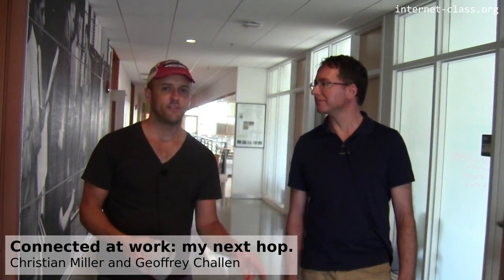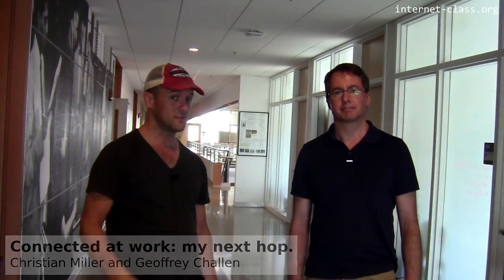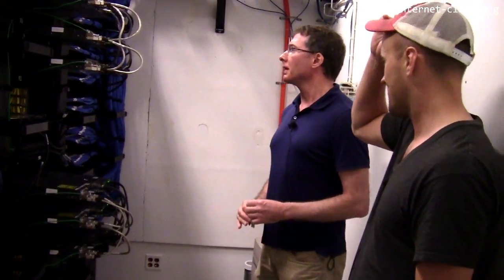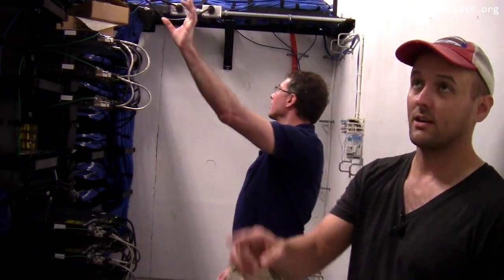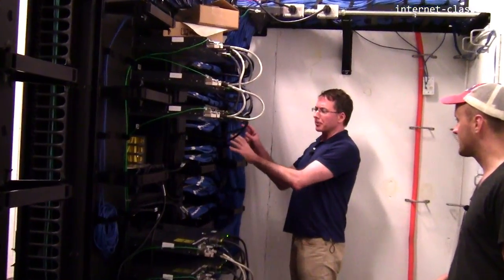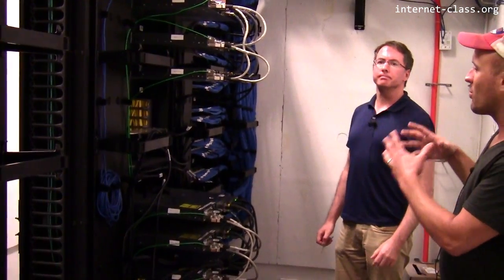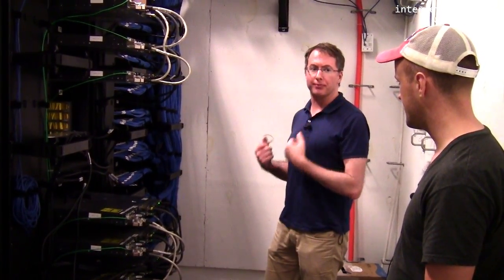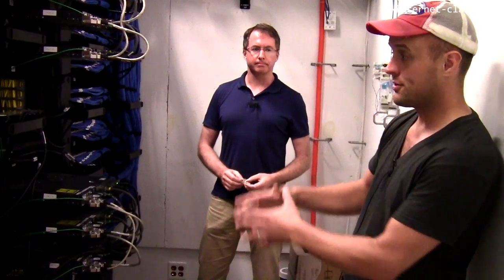Connected at work: my next hop.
Following the twisted-pair copper cable out of my office, we know it needs to terminate quickly given its limited range. Sure enough, right around the corner is the magical closet where copper becomes fiber, and my bits begin their journey on glass.

Credits: Talking: Christian Miller (CSE IT Directory, University at Buffalo) and Geoffrey Challen (Assistant Professor, Computer Science and Engineering, University at Buffalo). Producing: Greg Bunyea (Undergraduate, Computer Science and Engineering, University at Buffalo).